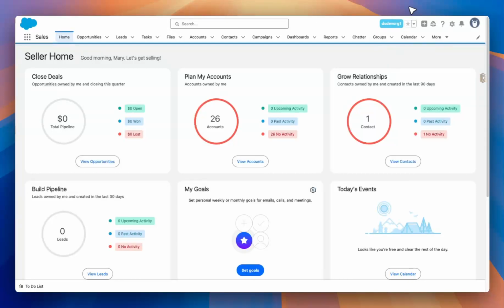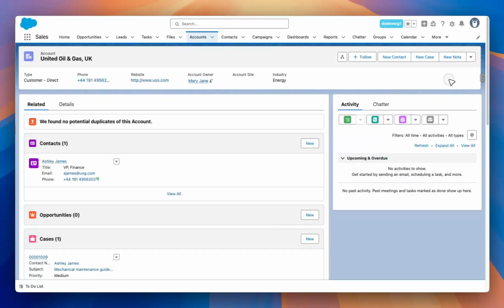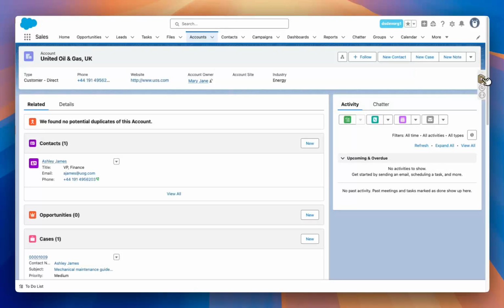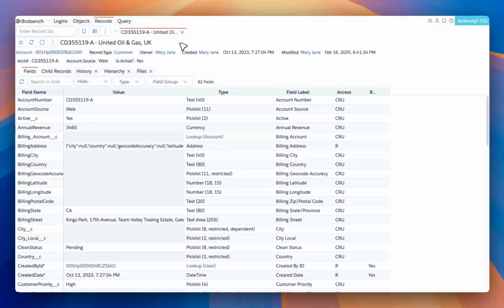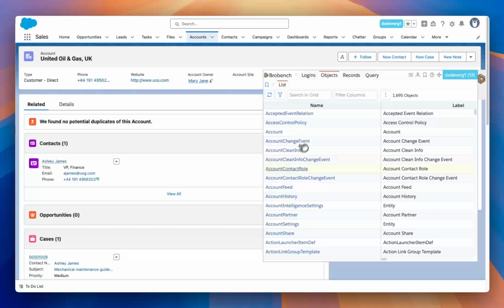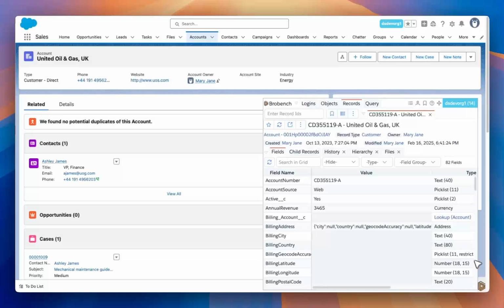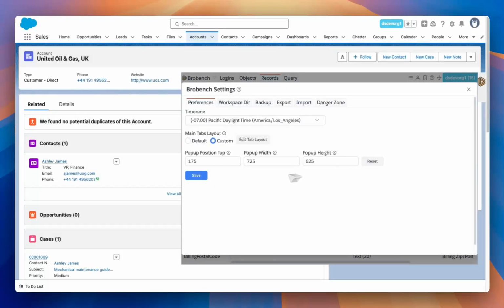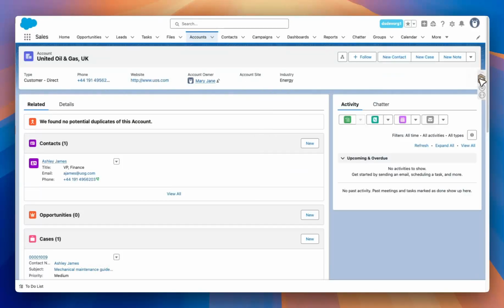Brobench - App Launcher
Brobench App Launcher is used to open the Popup or App in Full screen mode. It has few other capabilities to open directly in full screen mode etc., Explore the video to understand more.